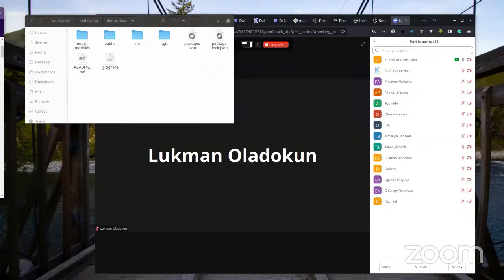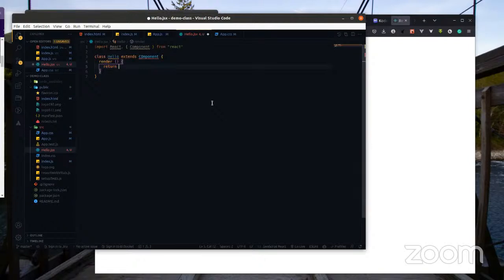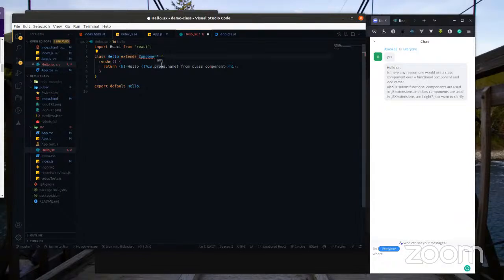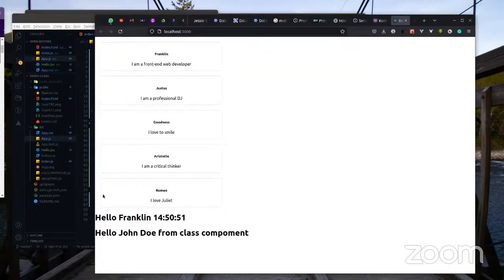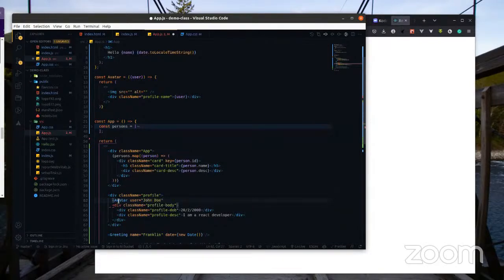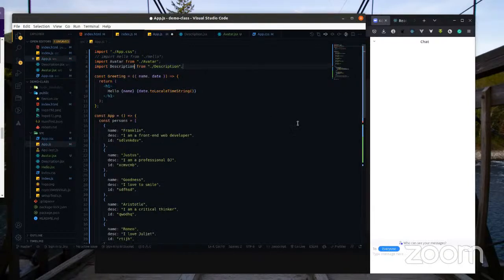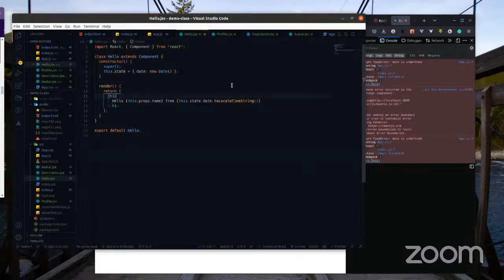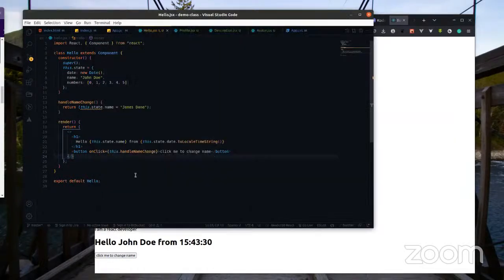KodeCamp 2.0 React Training Session 3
Components, Props, and States